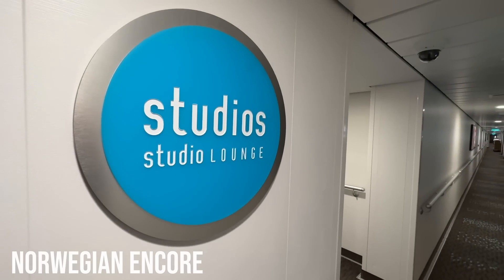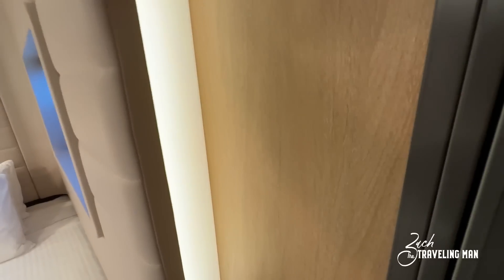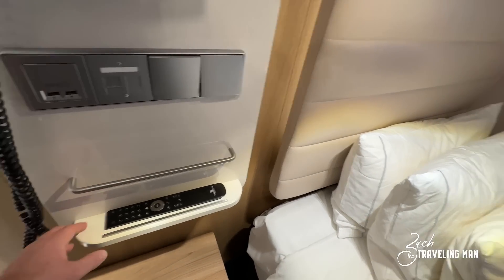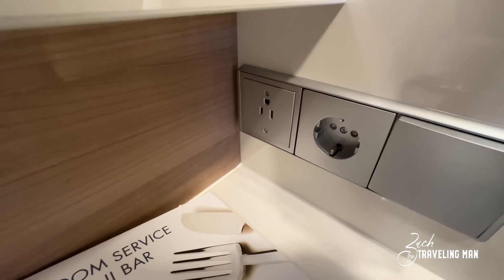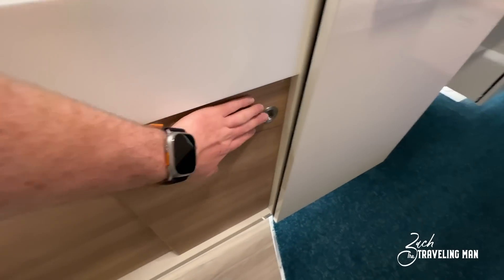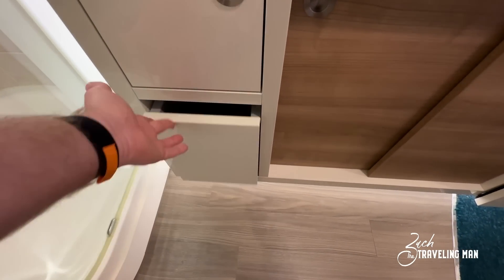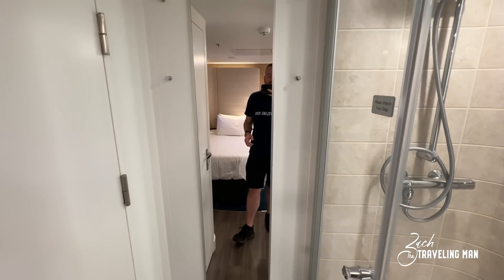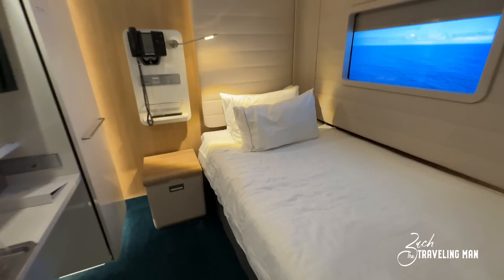7 Days in the World's SMALLEST Cruise Ship Stateroom (NCL Studio Review)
I sailed in the world's smallest cruise ship stateroom onboard Norwegian Encore! This Norwegian Studio Review will tell you all you need to know about the Studio Staterooms onboard Norwegian cruise ships. The Studio cabins are made for solo cruisers and are only 99 square feet! The staterooms come with exclusive access to the Studio Lounge. The Studio Lounge is only for guests of Studio Staterooms and is a great place to hang out onboard a Norwegian cruise ship. If you are a solo cruiser, a cruise on Norwegian Cruise Line or Norwegian Encore would be fun in one of these Studio staterooms.

For help booking your next trip with my official travel partner

I enjoyed sailing with Norwegian Cruise Line for the first time onboard the beautiful Norwegian Encore. The NCL Encore debuted in 2019 and is currently sailing Alaska Cruises from Seattle, Washington.

I will have many videos to come from Norwegian Cruise Line and Norwegian Encore, including a full dining and food review. This will include honest opinions on Q Smokehouse, Los Lobos, Cagney's Steakhouse, Ocean Blue, Le Bistro, Taste, Savor, The Local, and more!

I extensively cover cruise ship travel - including Carnival Cruise Line, Royal Caribbean, Celebrity Cruises, Virgin Voyages, and Norwegian Cruise Line. From the latest cruise news to cruise ship reviews, dining guides and reviews, best excursions, and more!

00:00 Introduction
00:55 NCL Studio Cabin Tour
14:22 Studio Lounge